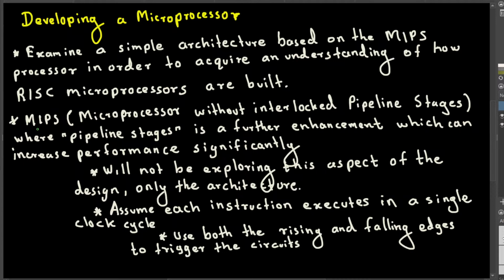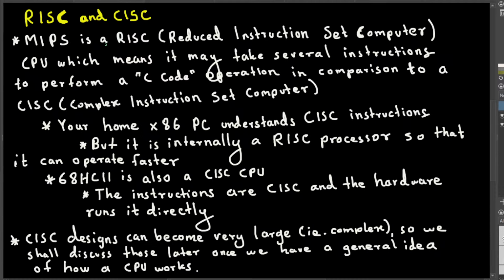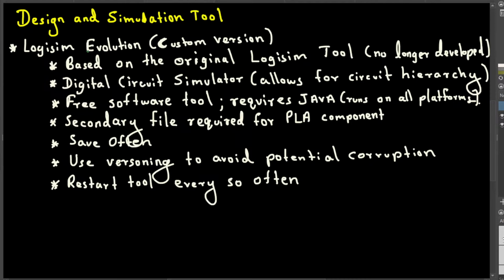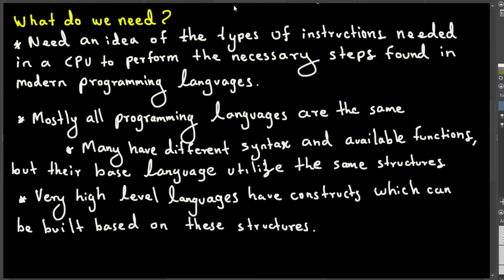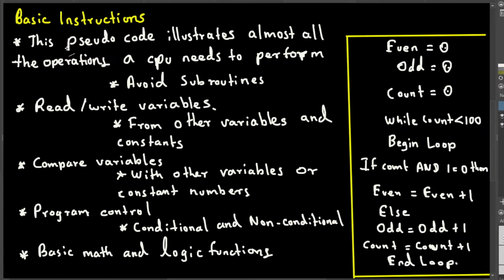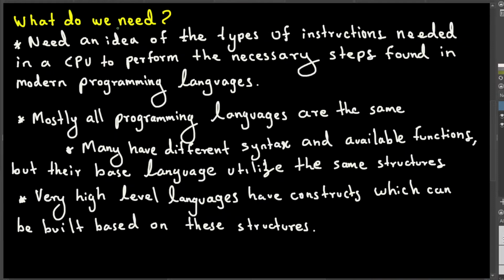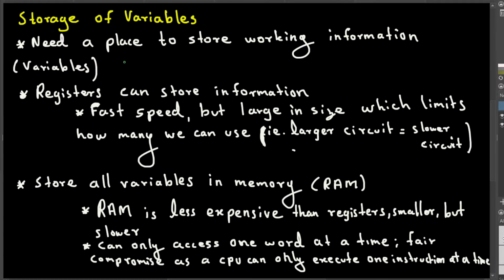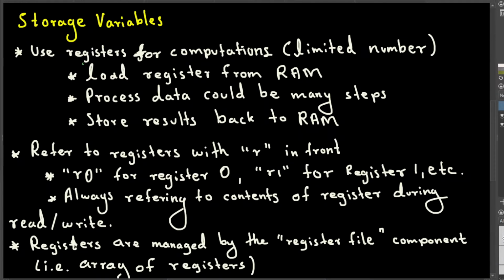RISC Design - Part 1